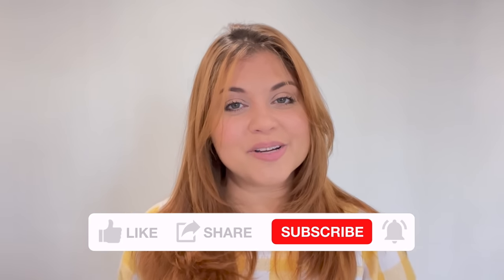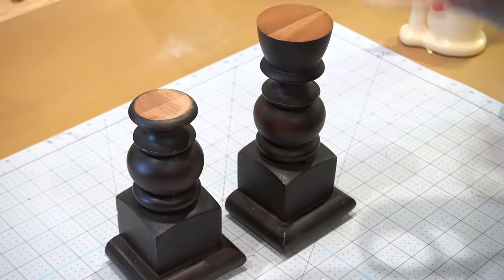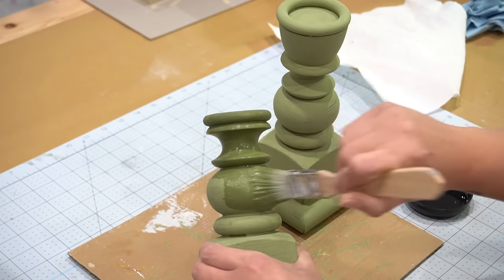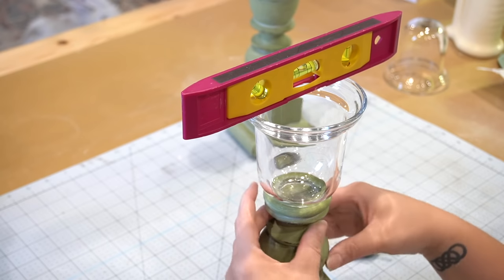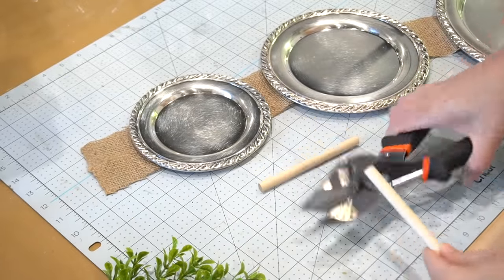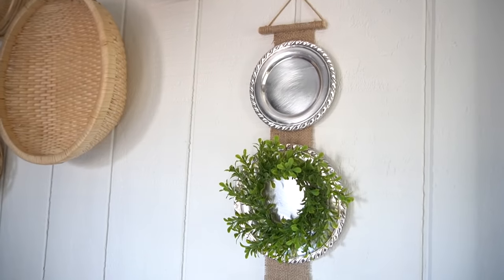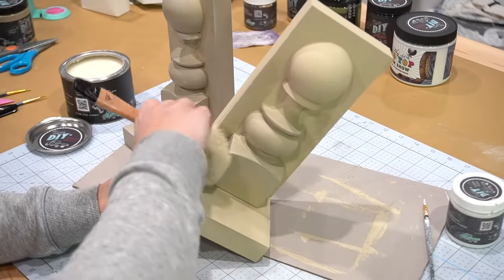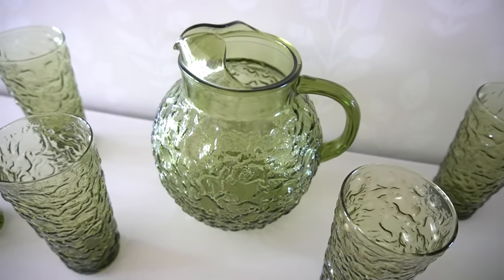🌟THRIFTED HOME DECOR | Home Decor on a Budget | Thrift Flip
Trash to Treasure and Thrift With Me for My Home

⏰TIME STAMPS:
0:00 WELCOME/INTRO
2:25 Thrifted Candlesticks
11:14 Wall Decor
16:07 Book Ends
21:51 Pitcher and Glasses
23:12 Look for Less Invitation

🛍Products Mentioned in Video:
Wood rings

Bienvenidos!
🌿LET’S CONNECT!🌿
💌MAIL💌
The Latina Next Door, LLC
990 Peachtree Industrial Blvd. 3206